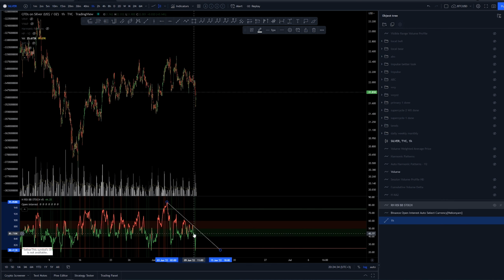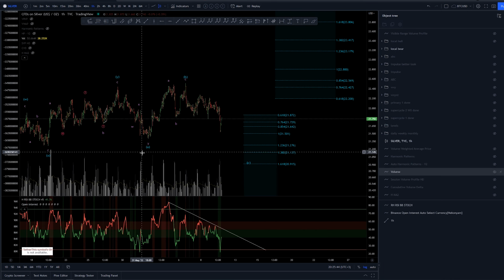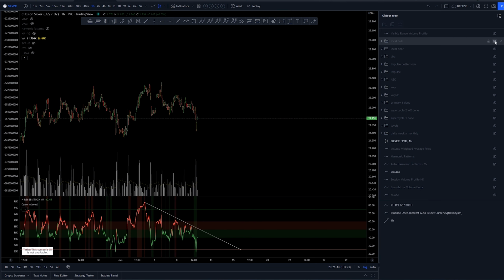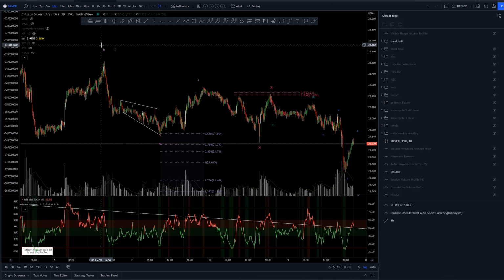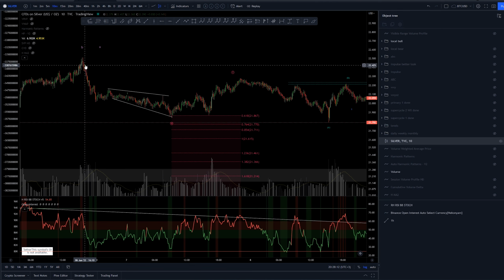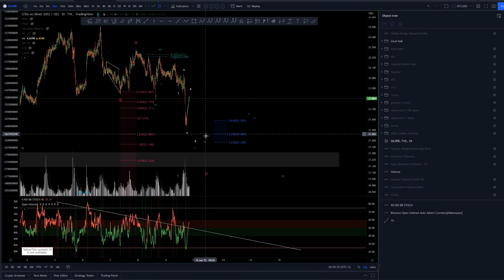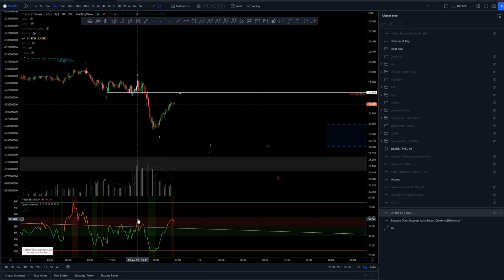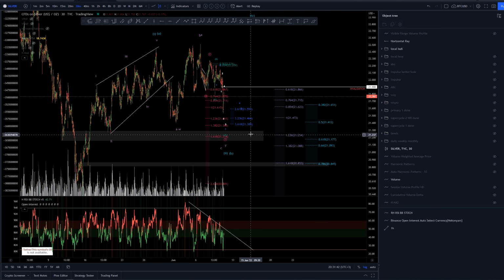$Silver dumping before something big. Technical analysis with Elliott Wave Theory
What might happen to SILVER price? We'll delve into wave analysis with Elliott Wave Theory and take a look at major Support and Resistance areas. Educational videos of Elliott wave on playlist "Elliott Wave Theory Basics".

00:00 Intro
00:15 RSI
00:47 Elliott Waves - Bear case
02:45 Elliott Waves - Bull cases
08:13 Outro